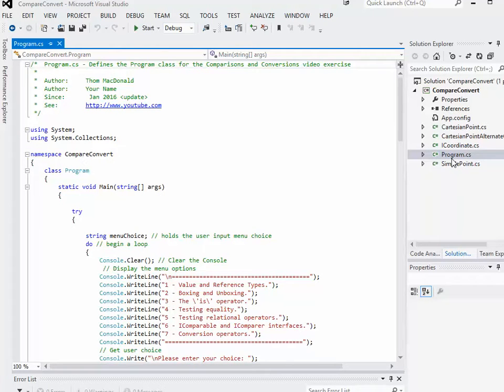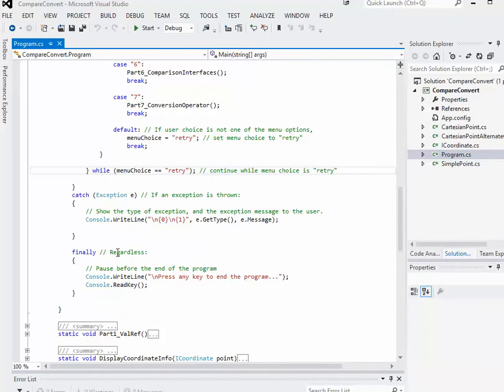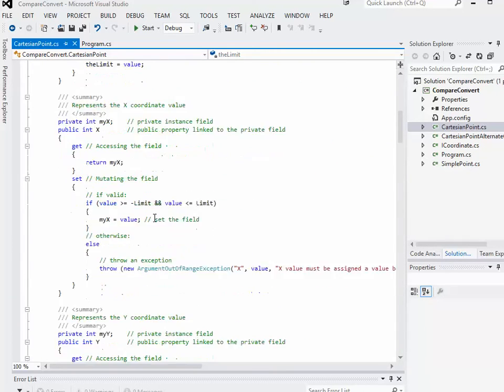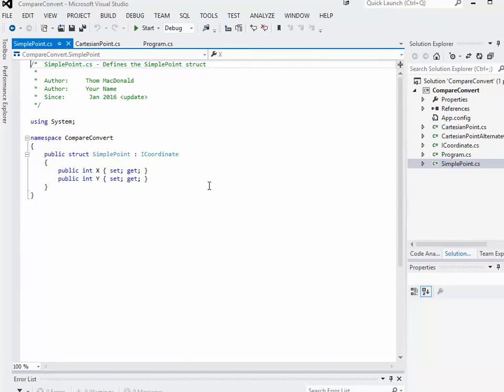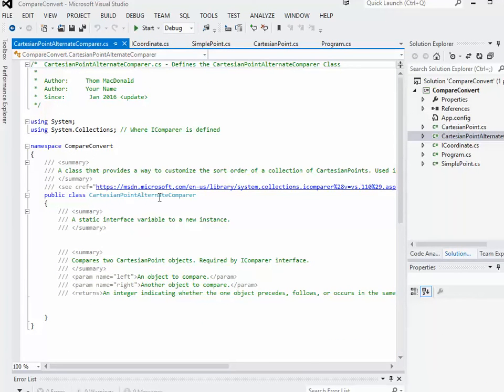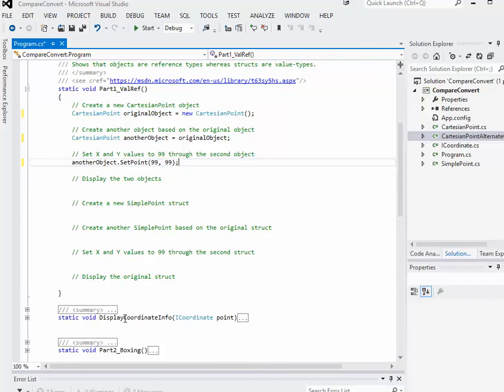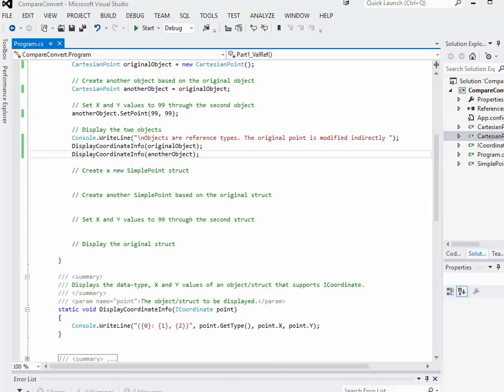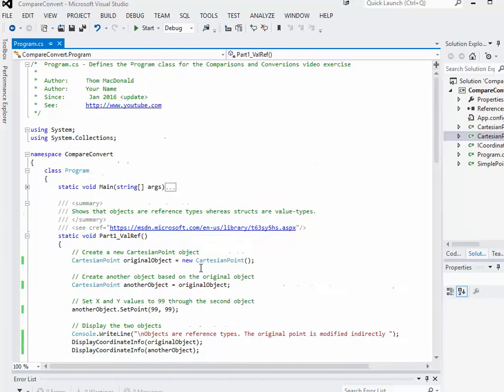Comparisons & Conversions in C# Part 1 (Value and Reference Types)